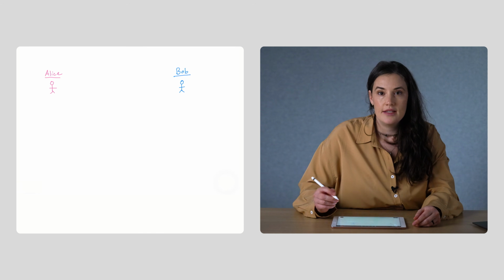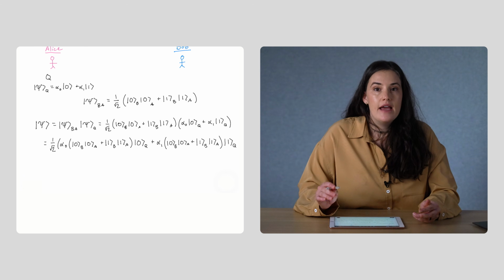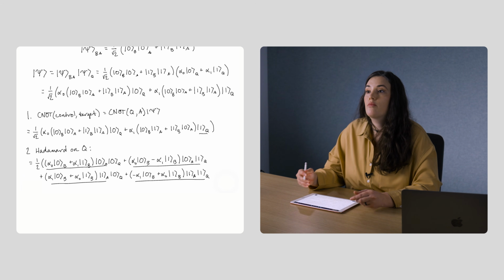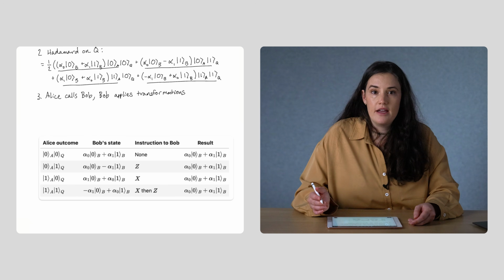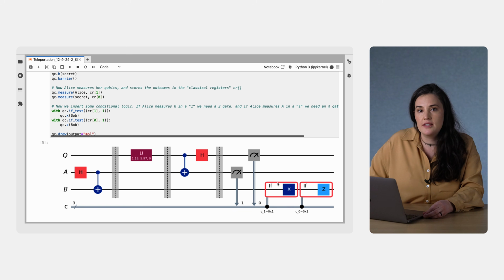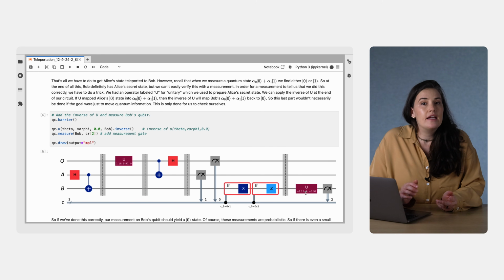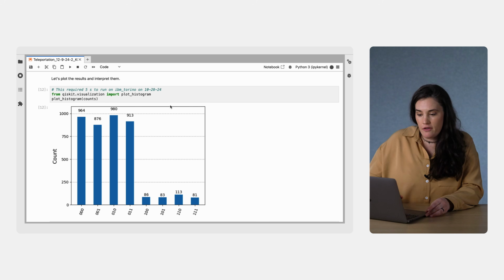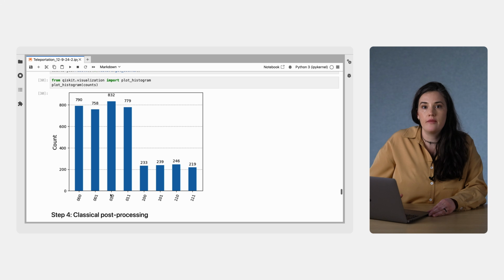How Quantum Teleportation Really Works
In this installment of Qiskit in the Classroom, Katie McCormick will discuss Quantum Teleportation. First, she’ll walk you through the math and physics behind the protocol, then she’ll show you how to teleport your own state on a real quantum computer.